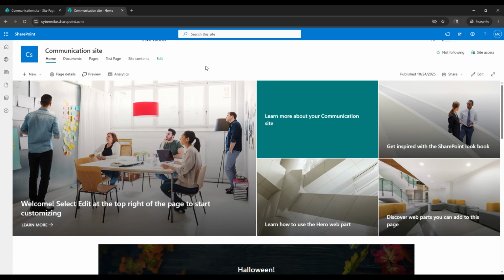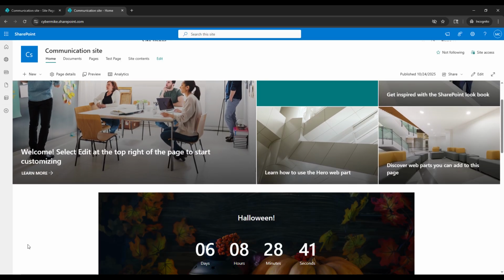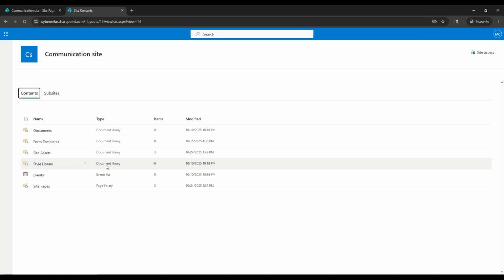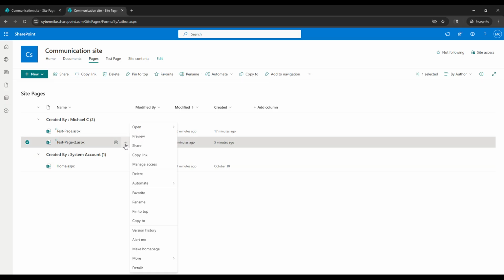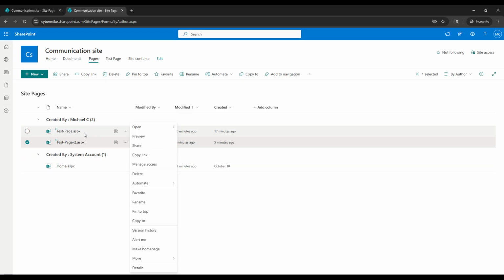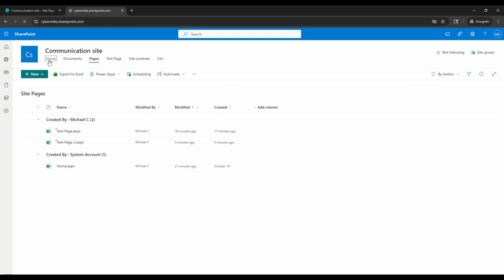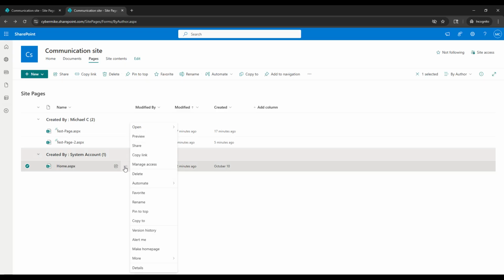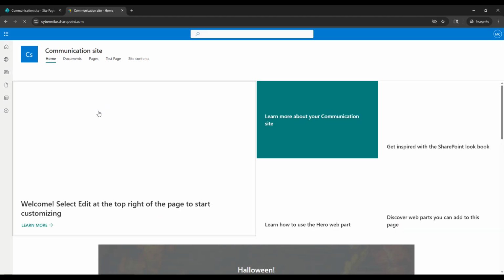Change/Set the Homepage on Your Site | Microsoft SharePoint Fundamentals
In this SharePoint Fundamentals lesson, learn how to change or set the homepage for your SharePoint site. You’ll discover how to create new pages, choose which one to make your default homepage, and manage navigation to ensure users always land on the right starting point. This step-by-step tutorial is perfect for site owners and admins who want to organize their SharePoint site effectively and create a polished, professional home experience for visitors.